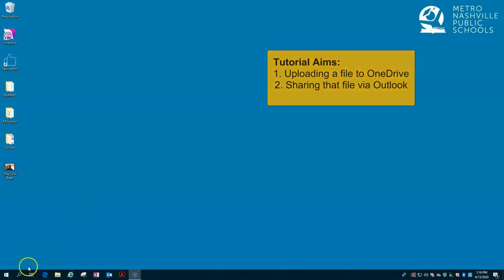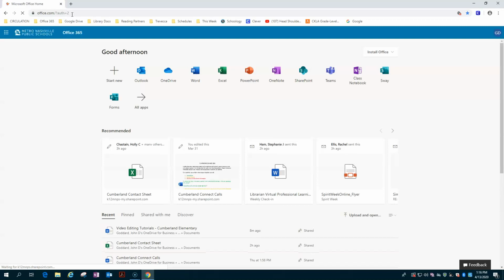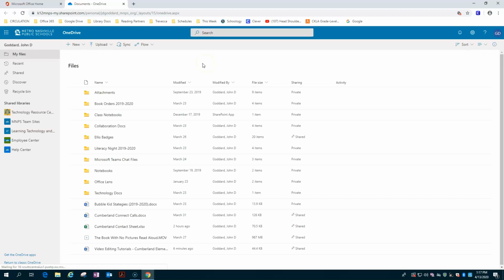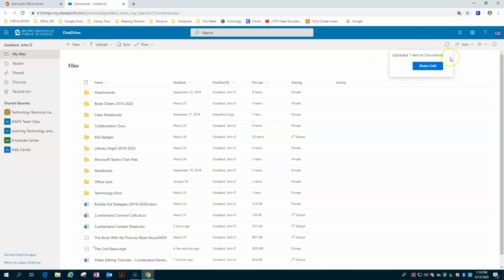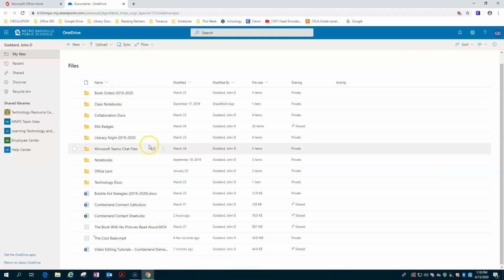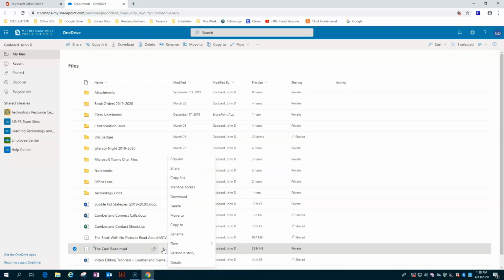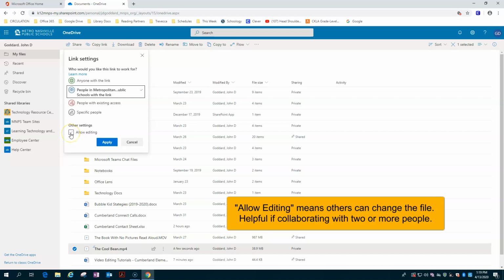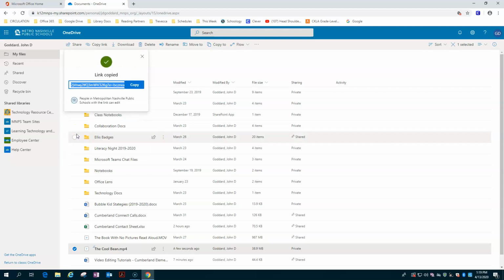[Teacher Tutorials] Sharing a Video Via OneDrive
This video shows you how to upload a video or other large file to OneDrive, then share it as a link in an email.